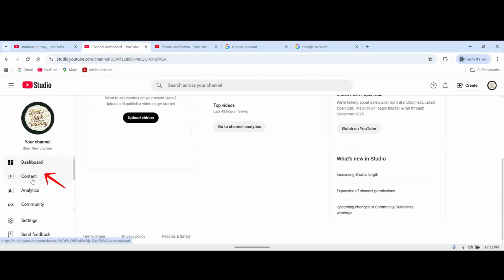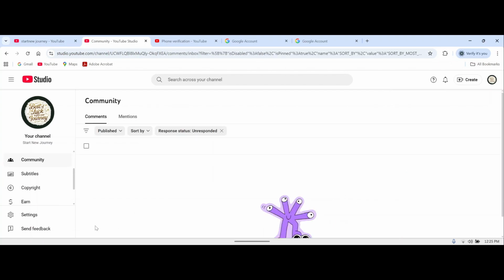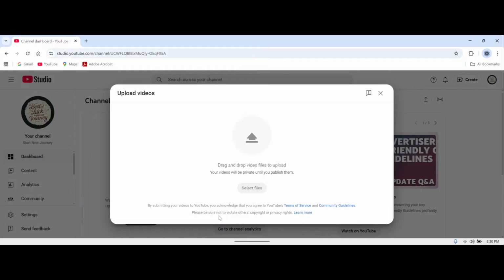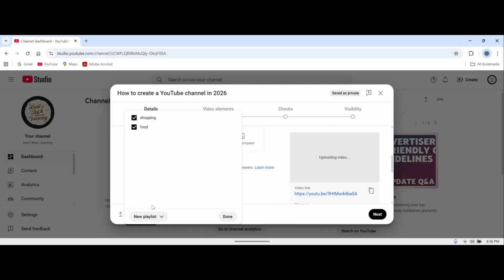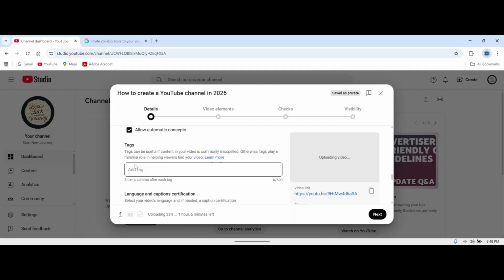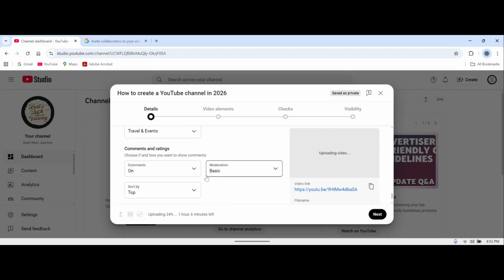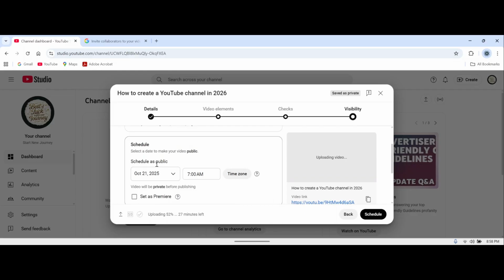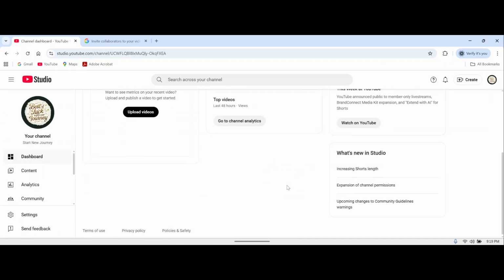How to Upload Your First Video on YouTube without any error in 2026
Learn how to upload your first video on YouTube step by step. In this tutorial, I’ll guide you through the complete process — from selecting your video, adding a title, description, and tags, to choosing the right thumbnail and visibility settings.

Whether you’re a beginner or starting a new channel, this video will help you understand every option clearly so you can publish your first video confidently and professionally.

Watch till the end for important tips to make your upload look perfect!

📌 Topics Covered:

Uploading your first video from computer or mobile

Adding title, description, and tags

Choosing visibility (Public, Unlisted, Private)

Custom thumbnail and settings

Publishing your video